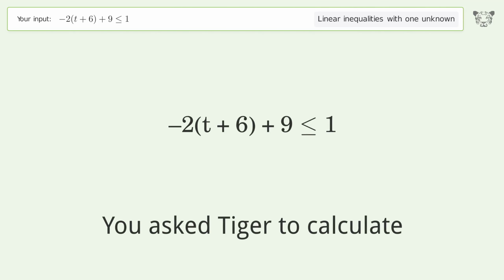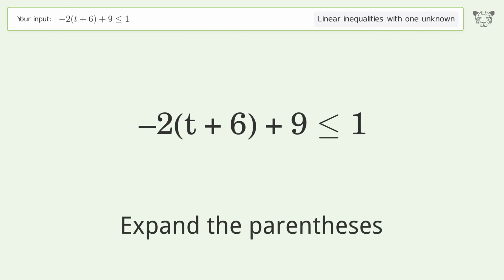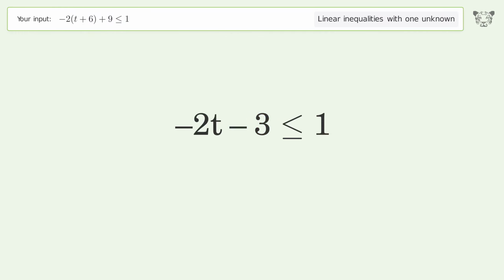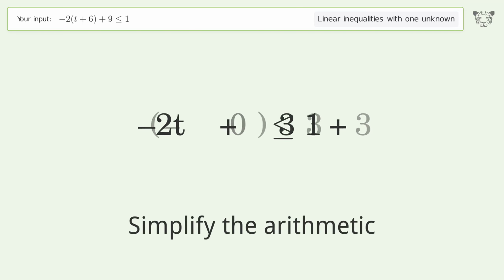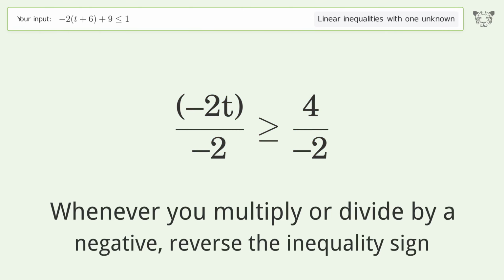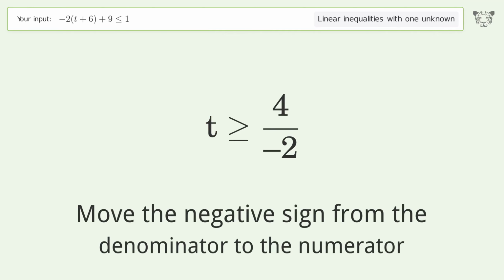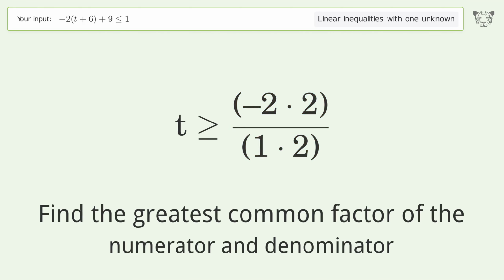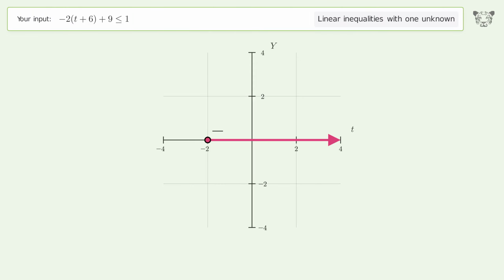Solving Linear Inequalities: -2(t+6)+9 is Smaller Than or Equal to 1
Struggling with -2(t+6)+9 is Smaller Than or Equal to 1? Watch our step-by-step video on Tiger Algebra to master this linear inequality effortlessly. Also, check out for more tips and tricks